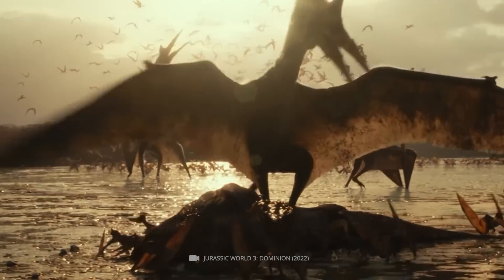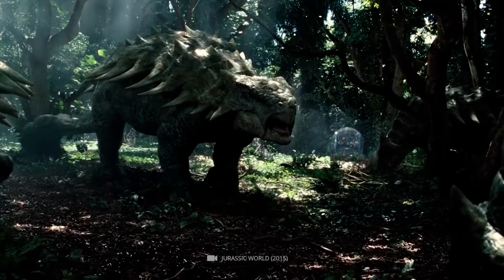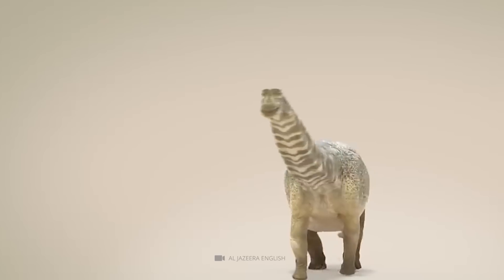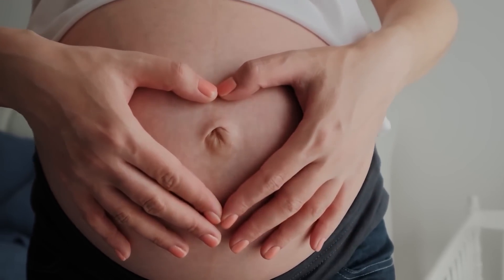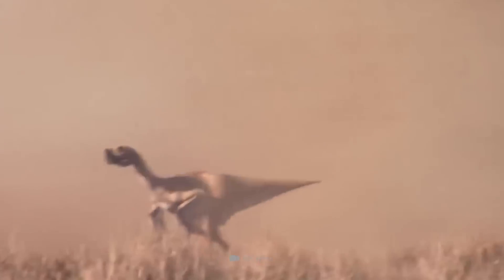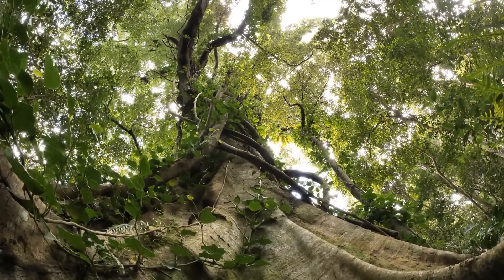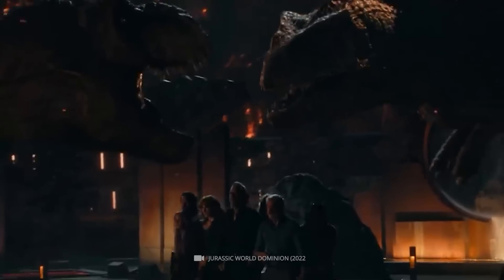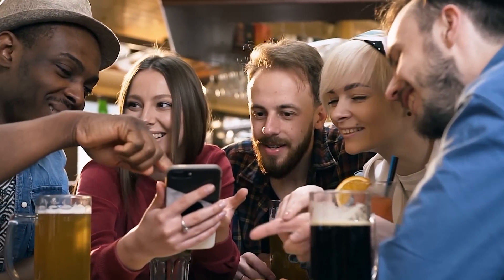A 110 Million Year Old Dinosaur Mummy Has Just Been Found! What Have Archaeologists Found?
The mighty dinosaurs ruled our earth for 170 million years. Although the era of primeval giants is long over, new fossil discvoeries keep giving us spectacular insights into the age of the giant lizards. Today we would like to open the door to days long past with you and take a close look at some unique dinosaur discoveries from the recent past!